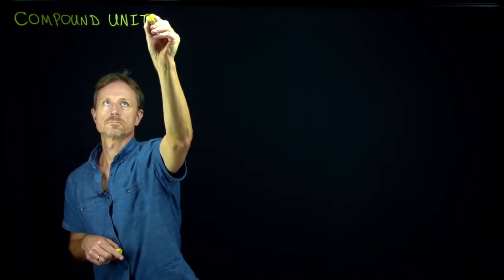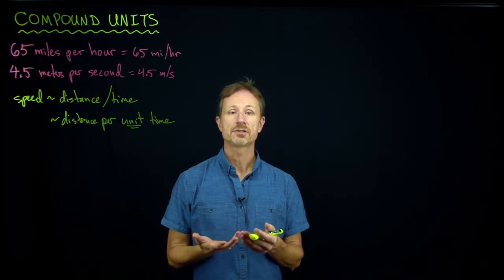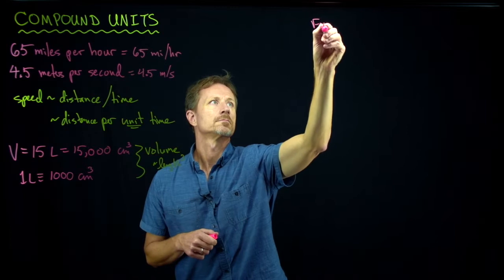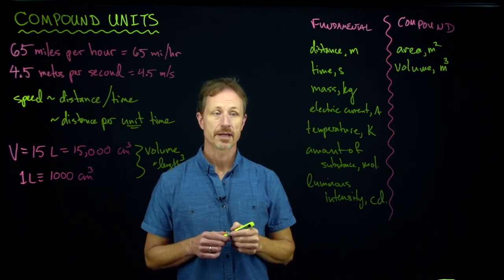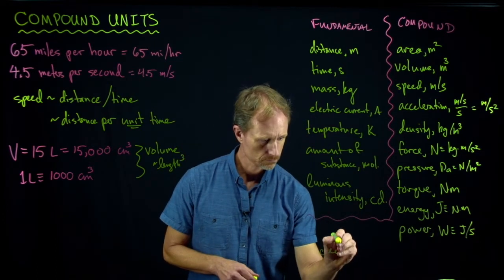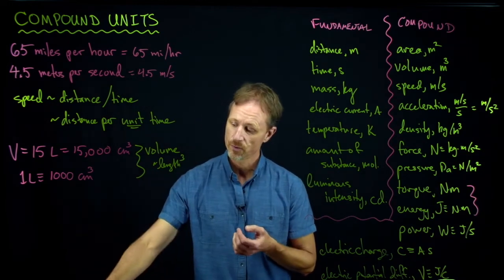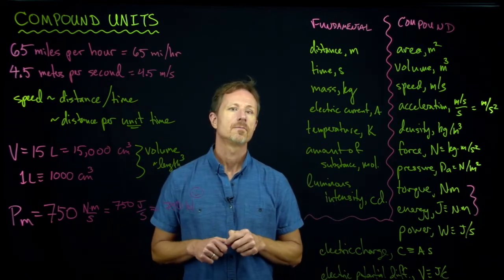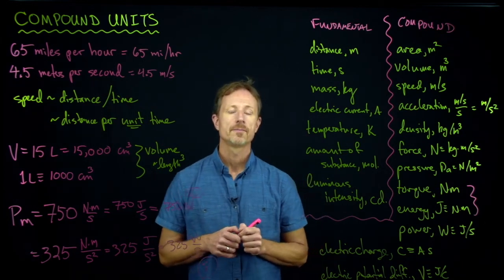1.1b Compound Units & Dimensions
An explanation of compound units and dimensions, with examples, and lists of base and SI units/dimensions.